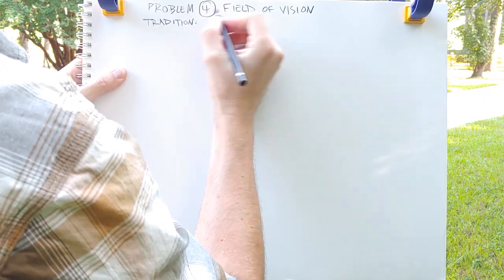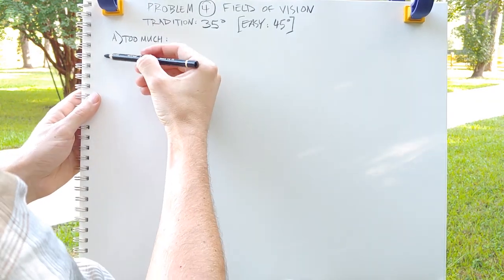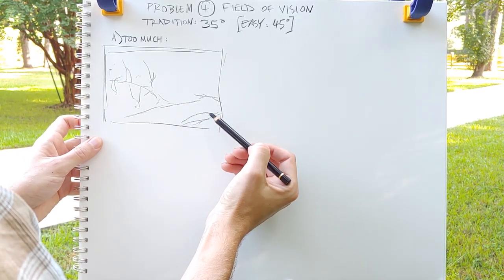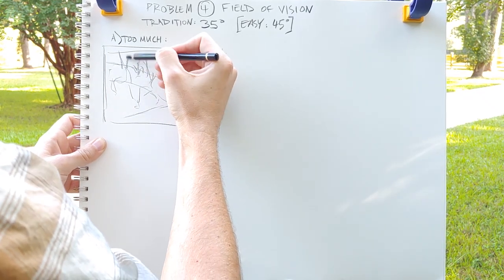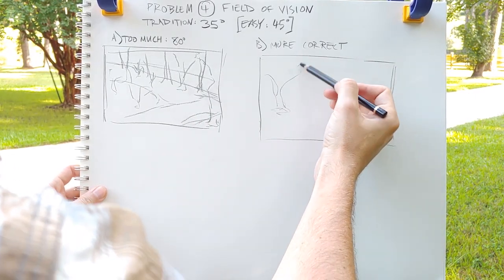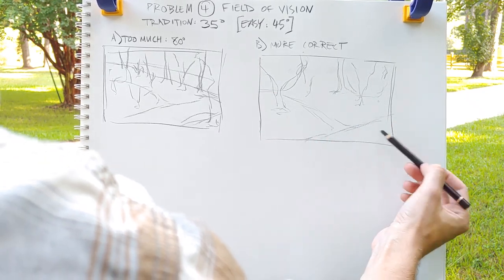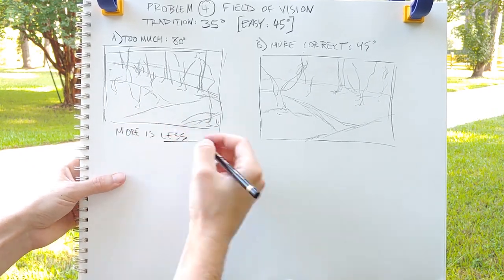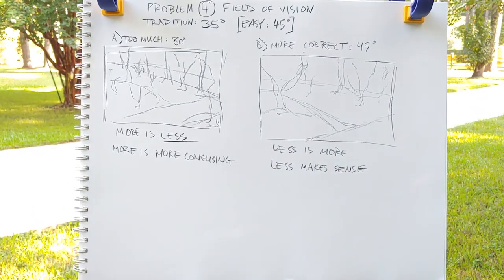Proper Field of Vision for Landscapes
This video shows a sketch of what a wide field of vision looks like against a narrow field of vision. I recommend using a 45 degree field of vision to start out with. Later on, of course manipulate the FoV as you see fit.